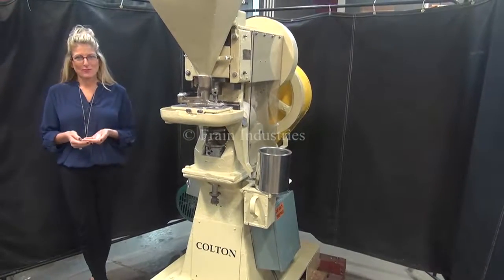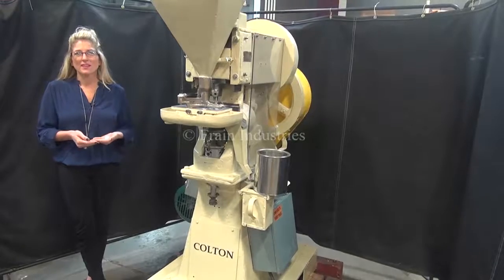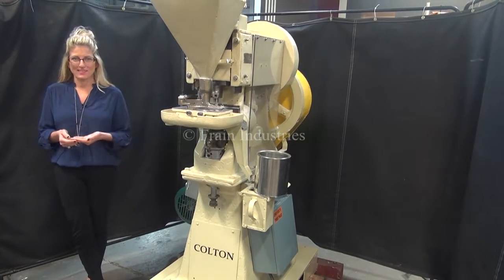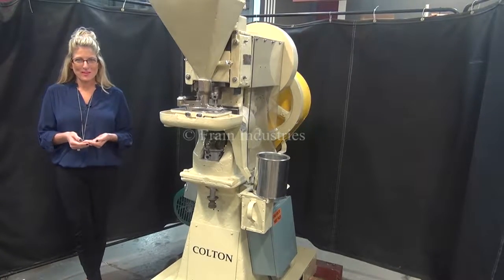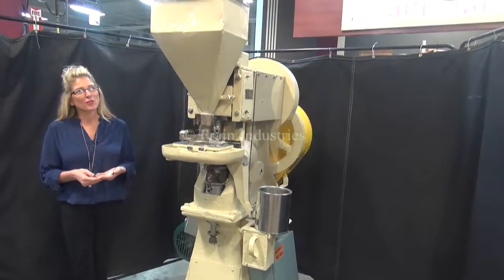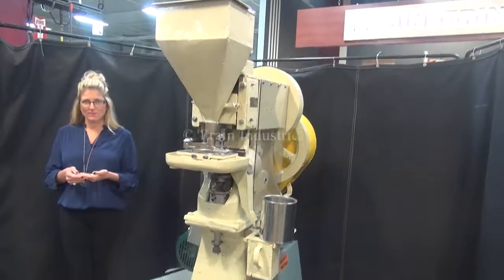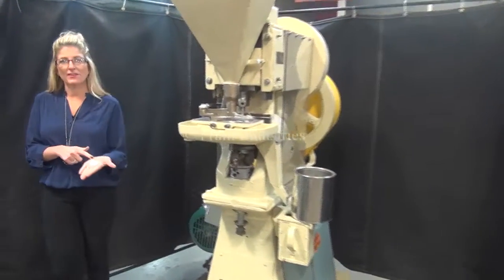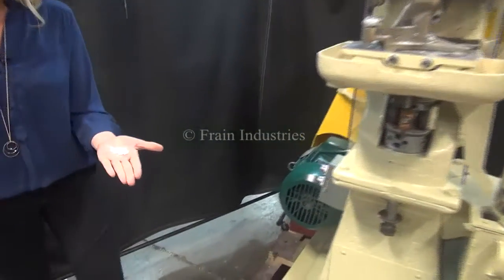Colton Single Station Tablet Press Demonstration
Automatic single station press capable of speeds from 70 tablets per minute - depending on materials and application. Maximum compression: 4 tons.  Maximum fill depth: 11/16".  Maximum diameter:1".